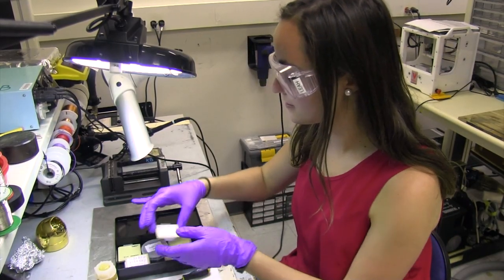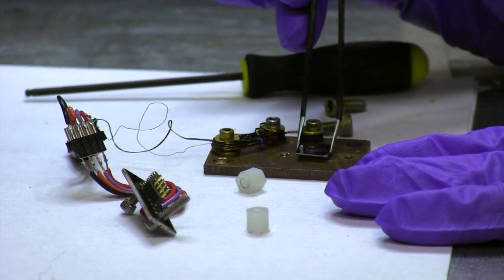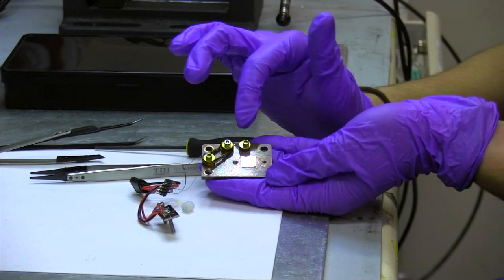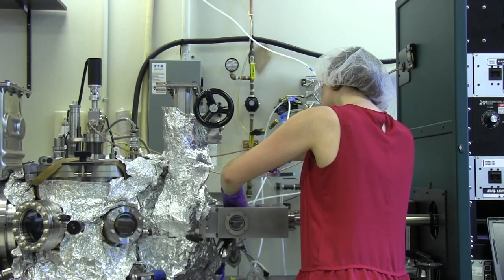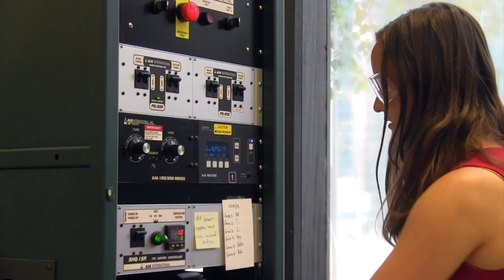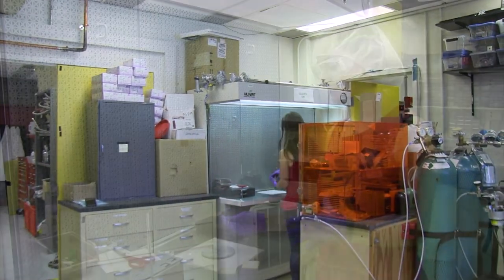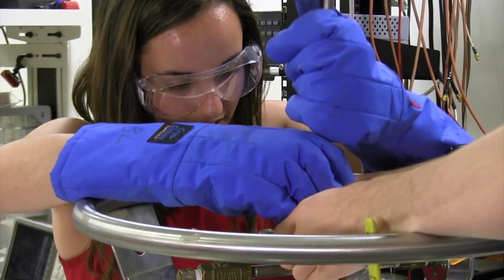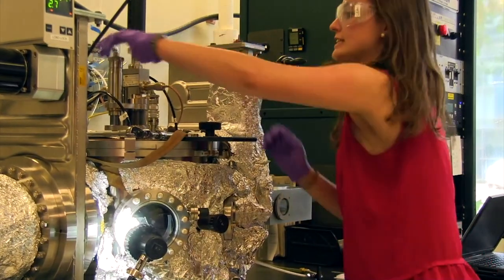Optimizing Superconducting Thin Films for Nanowire Single Photon Detectors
MIT Materials Research Laboratory 2019 Summer Scholar Leah Borgsmiller worked on niobium-aluminum thin films for superconducting nanowire single photon detectors in Electrical Engineering and Computer Science Professor Karl K. Berggren’s lab. Borgsmiller grew thin films, measured their superconducting transition temperature optimized growth conditions. Music, “Little Sunshine,” by Phil Myers, Video, Denis Paiste, Materials Research Laboratory. NSF-REU